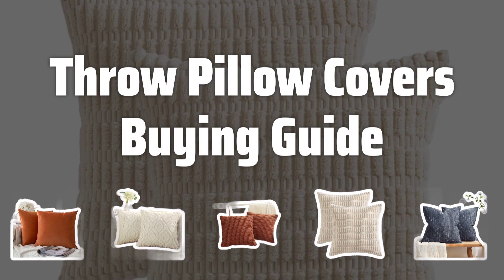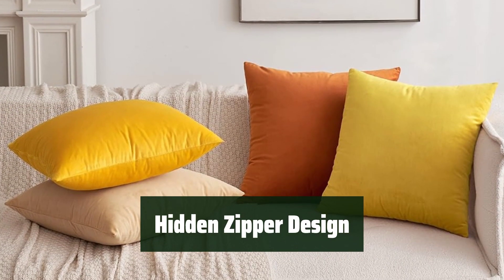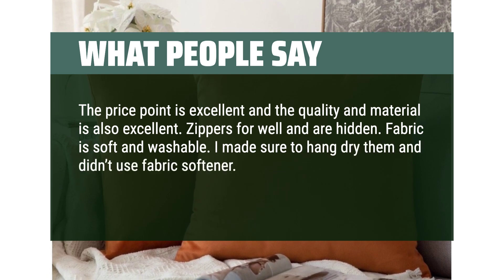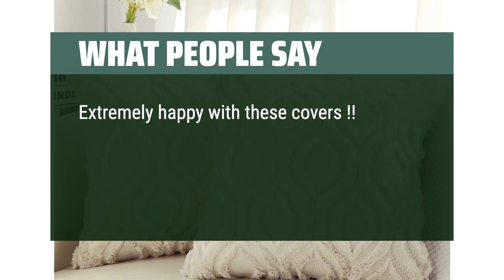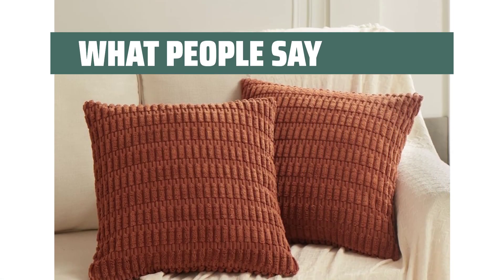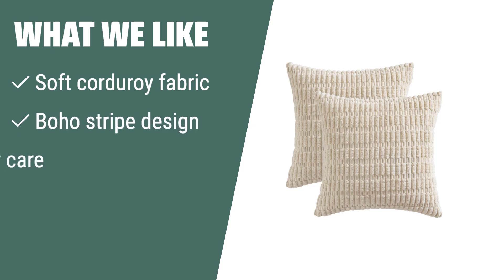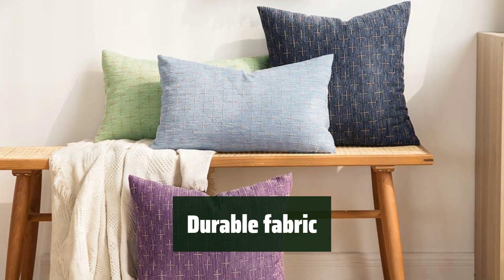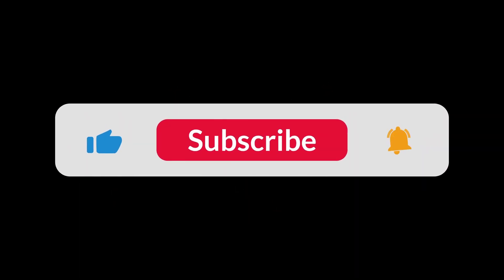Top Best Throw Pillow Covers in 2024 & Buying Guide - Must Watch Before Buying!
Top Best Throw Pillow Covers Shown in This Video:
5. ►MIULEE Velvet Throw Pillow Covers 4. ►decorUhome Pillow Covers 3. ►Corduroy Pillow Covers 2. ►MIULEE Corduroy Pillow Covers 1. ►Linen-Like Pillowcase Cover

Table of Contents:
00:00​​​ - Introduction
01:17 - MIULEE Velvet Throw Pillow Covers
02:56 - decorUhome Pillow Covers
04:28 - Corduroy Pillow Covers
06:20 - MIULEE Corduroy Pillow Covers
08:02 - Linen-Like Pillowcase Cover

Looking to update the look of your living space? Throw pillow covers are a versatile and affordable way to add elegance and comfort to any room. With a wide variety of designs and materials to choose from, let's dive into how to pick the best throw pillow covers for your home.

5ea8